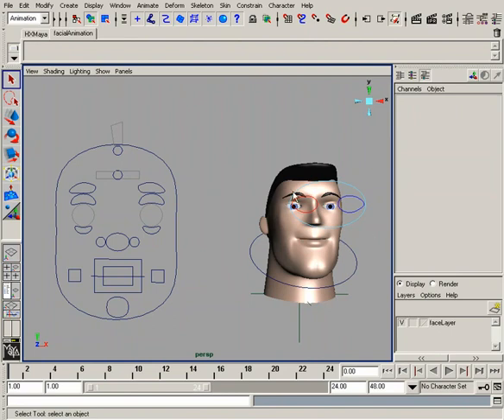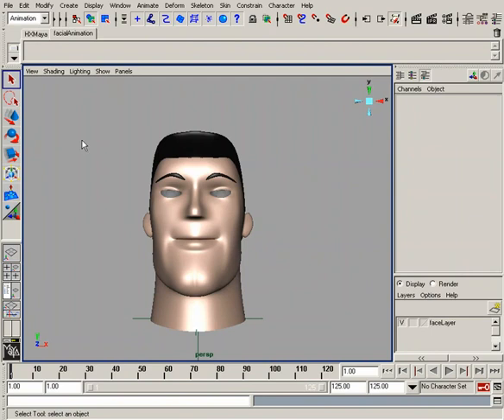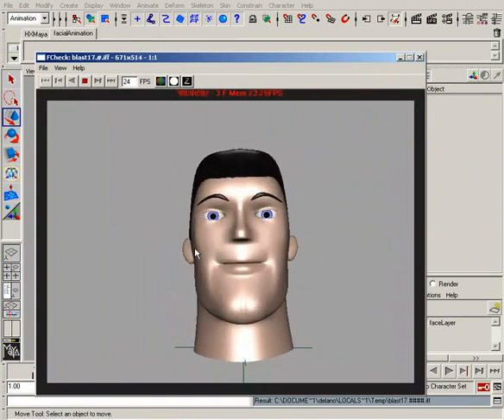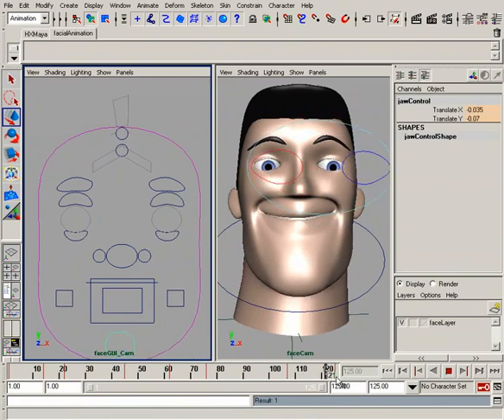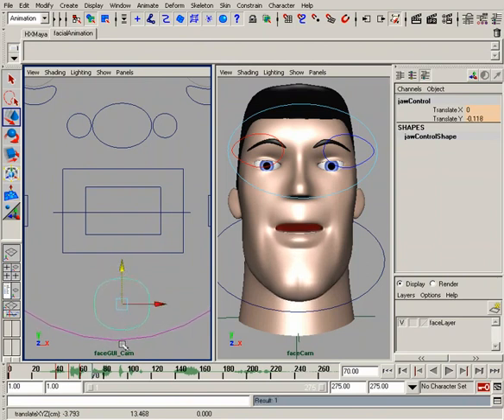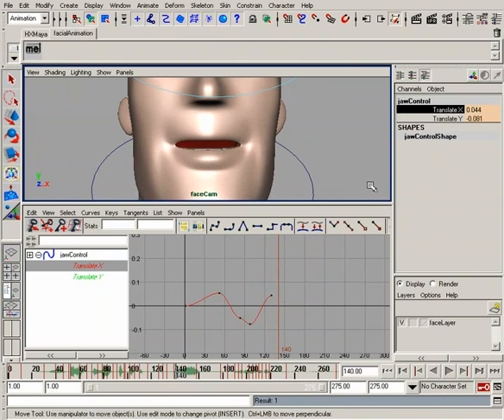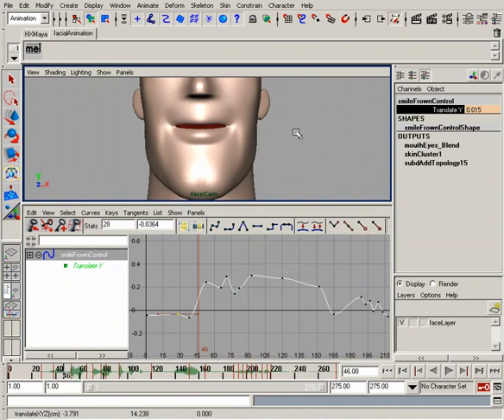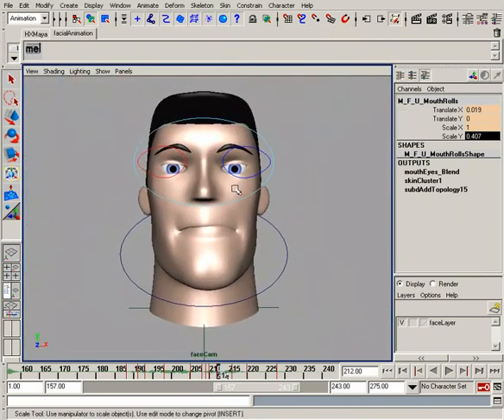Tutorials Maya Animation Digital Tutors Facial Animation and Lip Syncronisation